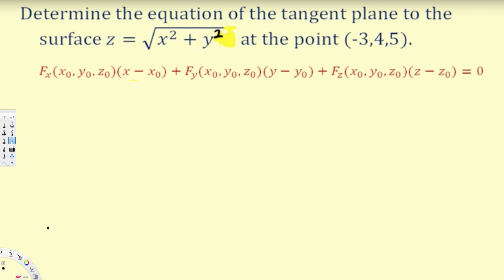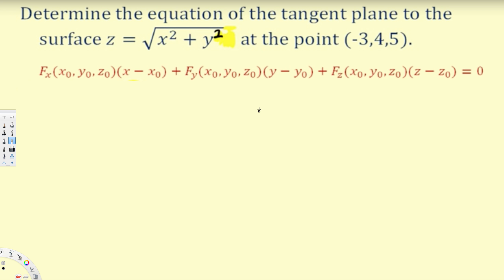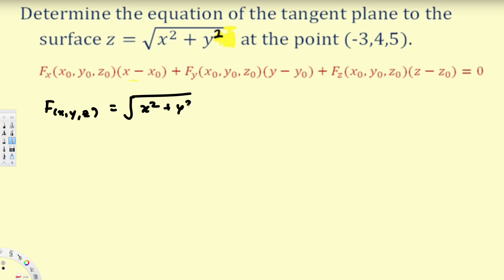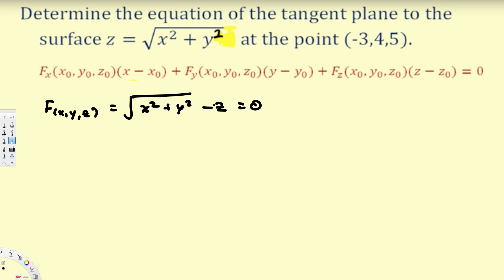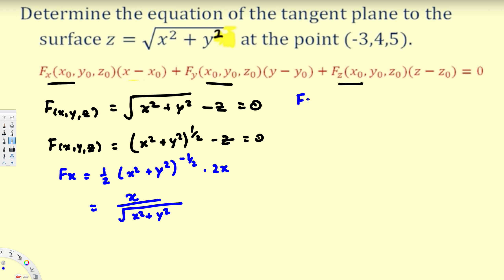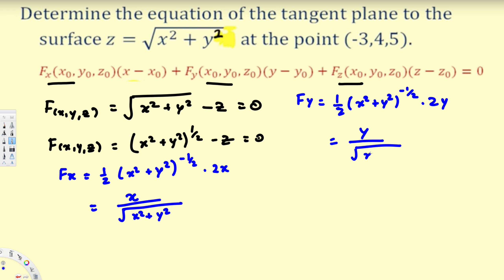Determining the Equation of a Tangent Plane - Vector Calculus #2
This video shows how to determine the equation of a tangent plane to a surface defined by a function of two variables.